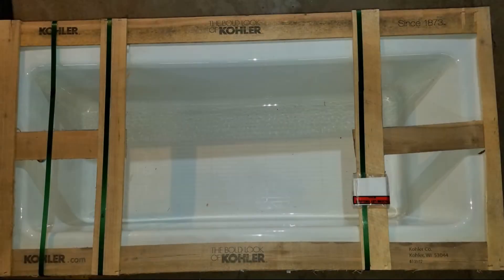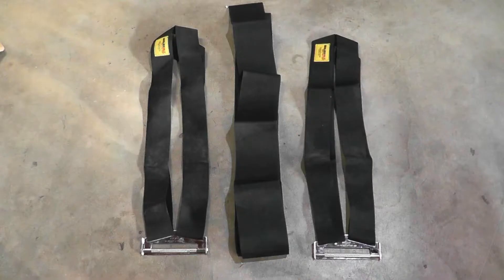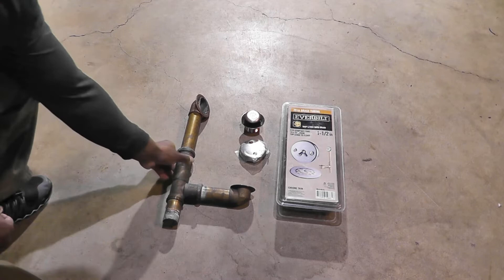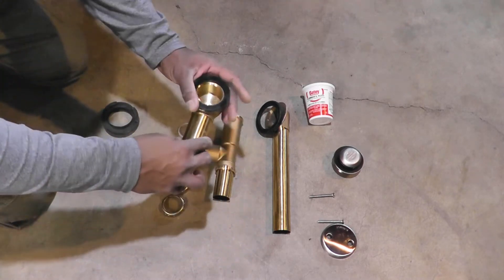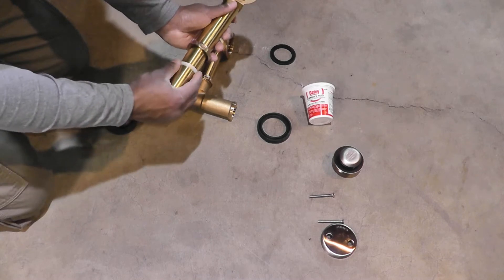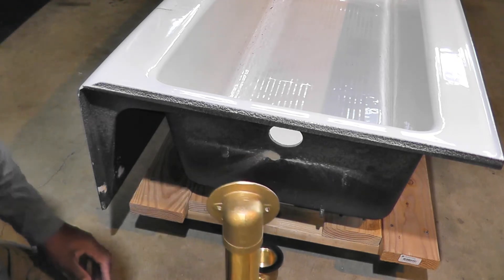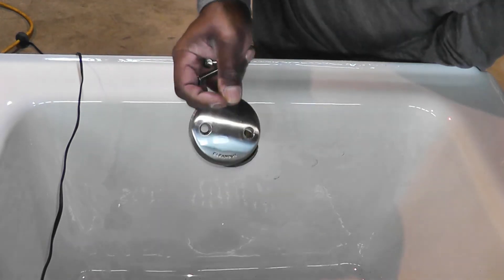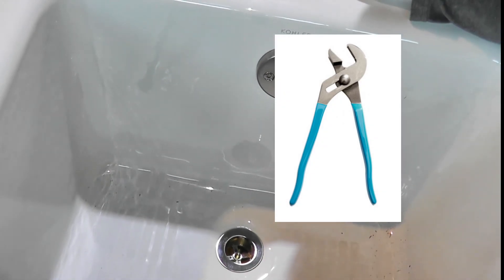Bathroom Remodel 54 - Cast Iron Tub Installation Prep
In this video, I prepare to install a cast iron tub in the bathroom. The weight of this tub makes the installation a little different from installing tubs made out of much lighter materials. *One thing I missed in this video is that the drain/overflow instructions say to remove the tail piece from the bottom of the tee then apply plumber's tape to the threads and screw it back on the tee*

✔️ The bathroom fixtures are Grohe Agira brushed nickel, but Grohe doesn't make a complementary drain. This satin nickel drain is almost an exact match

✔️ Watco 924 waste and overflow kit
✔️ Watco 916 waste and overflow kit